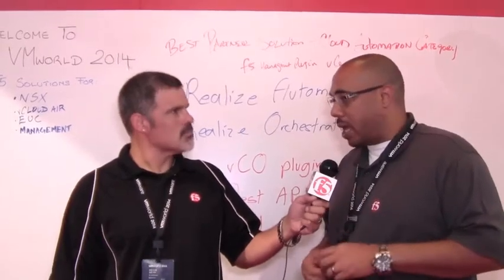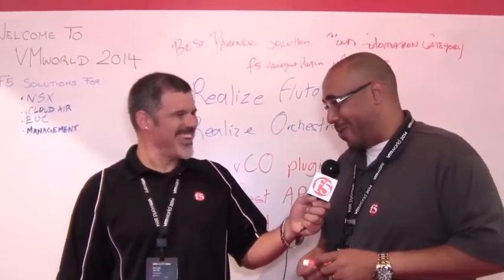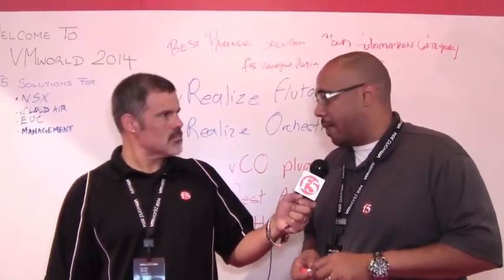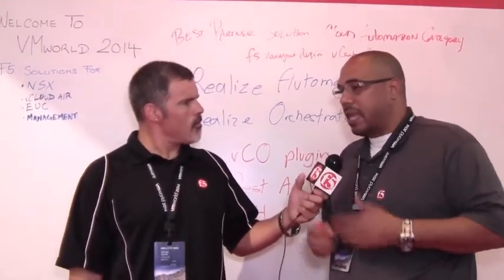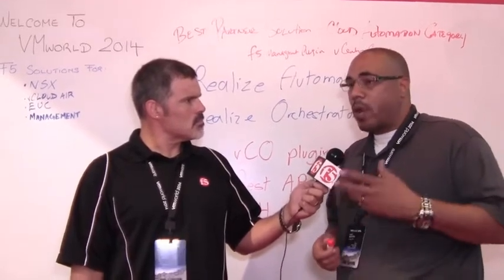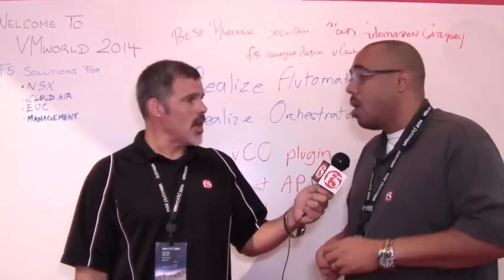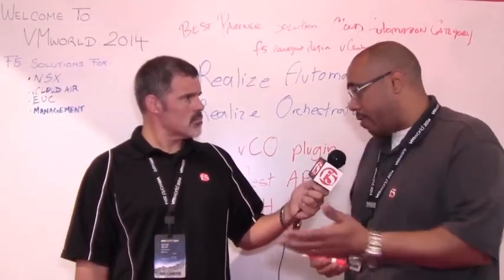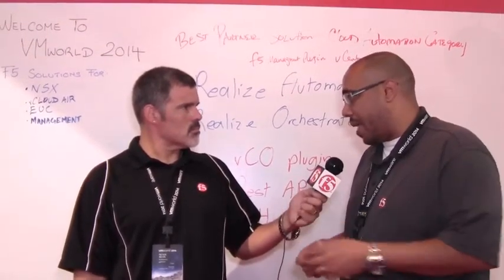VMworld 2014 – F5 Management Plug-in for vCenter Orchestrator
Kent Munson, F5 Principal Solution Engineer, explains why the F5 Management Plug-in for vCenter Orchestrator won Best Partner Solution – VMworld 2014 – in the Cloud Automation category The F5 Management Plug-in for vCenter Orchestrator provides automation, management, and orchestration of BIG-IP atomic actions within vCO workflows. Kent shares what it is, what it does and the benefits for VMware administrators everywhere.